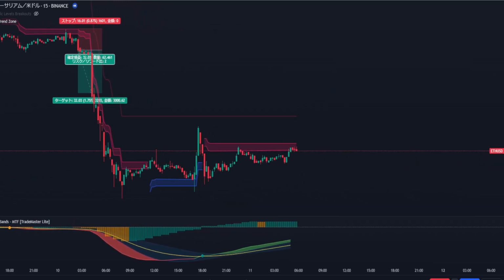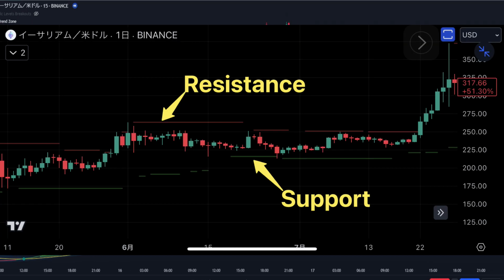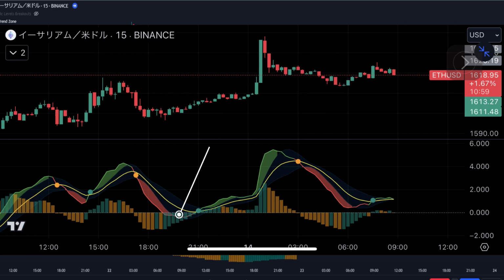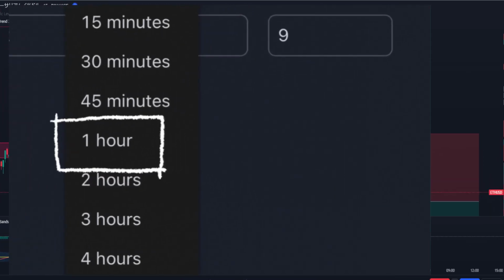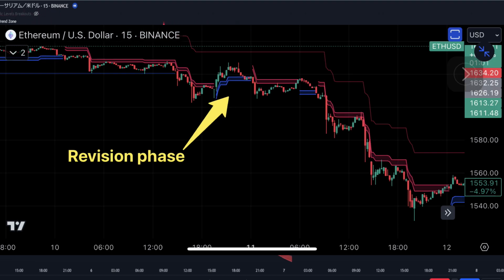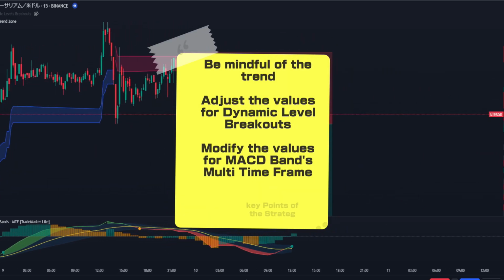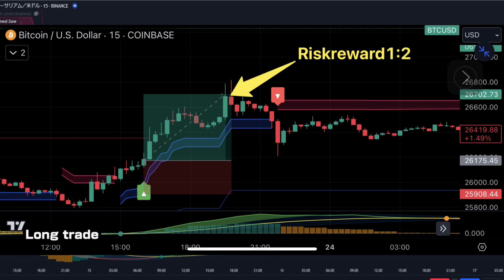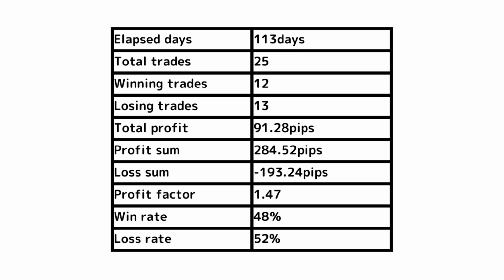【Impossible To Lose!?】 FREE Indicator on Trading View PERFECT Buy Sell Signals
Recommended Forex Brokerーーーーーーーーーーーーーーーーーーーーーーーーーーーー

Recommended Chartーーーーーーーーーーーーーーーーーーーーーーーーーー

Recommended Back testerーーーーーーーーーーーーーーーーーーーーーーー

Contents】
00:00 Introduction to the video
01:05 What is this strategy?
01:31 Introduction to the indicator
05:27 Explanation of the strategy
06:11 Back testing on Trading View
06:59 Results of the backrest verification

I discovered this strategy from a YouTube-related video. It's the MACD BUY SELL strategy!

The person who introduced this strategy even claimed it's a strategy "where it's more difficult to lose than to win."

Upon testing with various commodities, they reported achieving a win rate of over 90% in some cases.

So, I decided to verify these claims using Trading View.

This project aims to comprehensively test and verify every strategy, logic, system, indicator, and even questionable strategies from around the world to determine if they genuinely lead to success.

YouTube, blogs, and various other platforms are rife with dubious strategies.

Let's expose these potentially deceptive strategies.

On the flip side, if a strategy performs well on this channel, it might indeed be a good strategy.